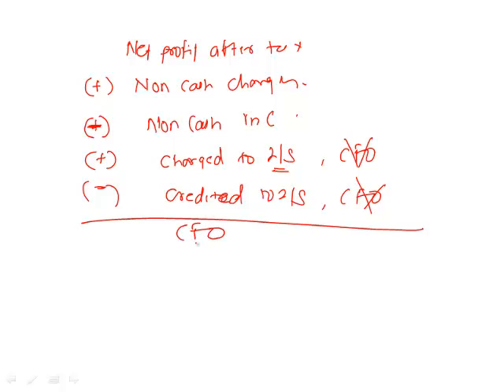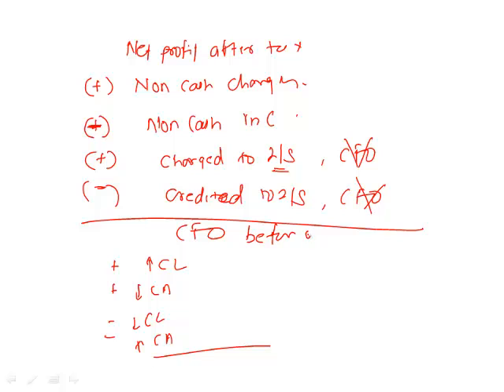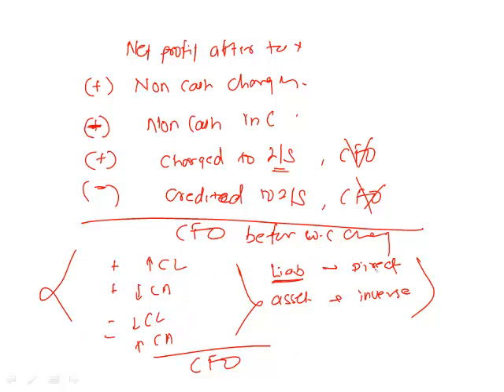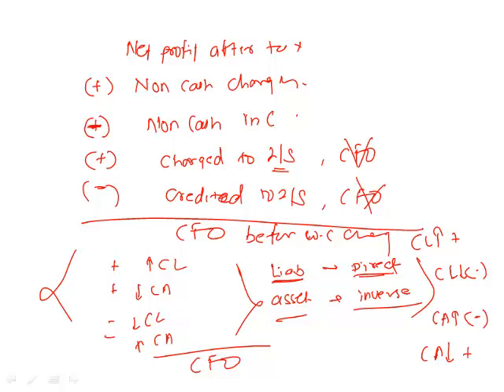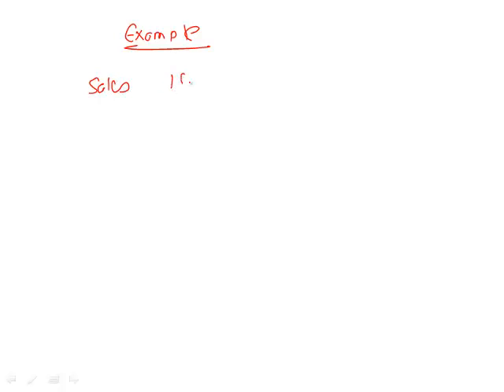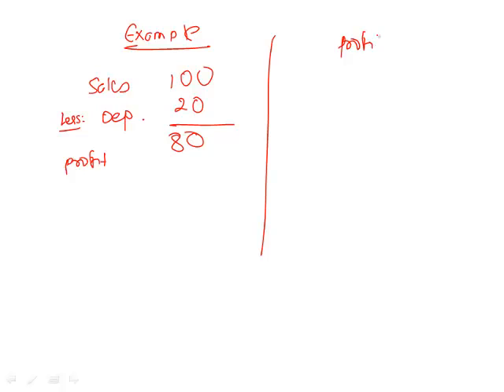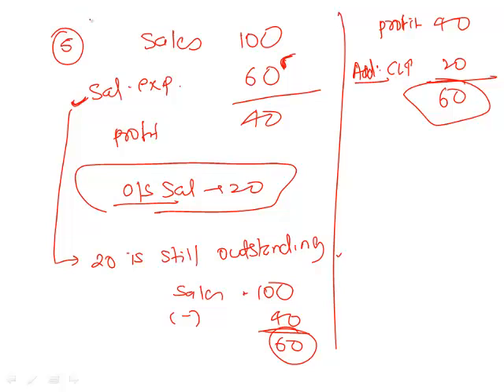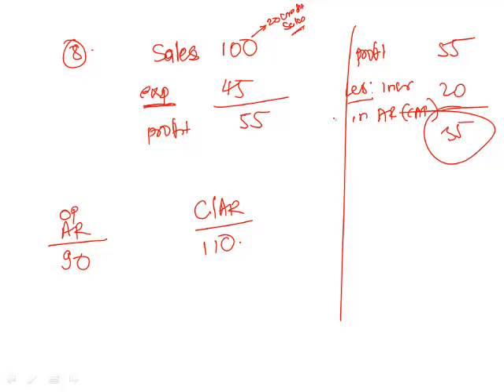CFA Level I- Intuition behind the indirect method of Cash Flow Statement!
To know more about CFA/FRM training at FinTree, visit:
We offer the most comprehensive and easy to understand video lectures for CFA and FRM Programs. To know more about our video lecture series, visit us

This video was captured during a live session by Utkarsh Jain in one of the Introductory classes of CFA-Level I.